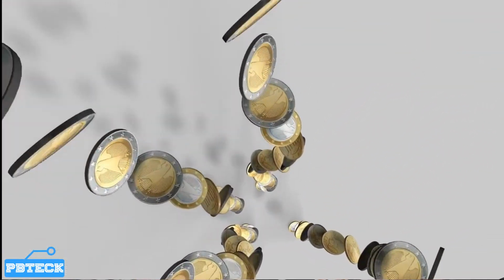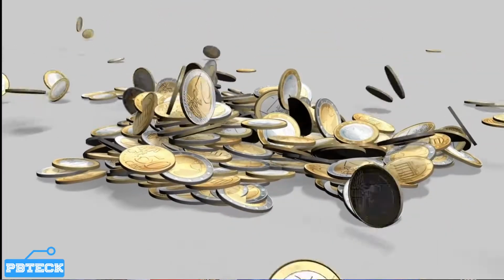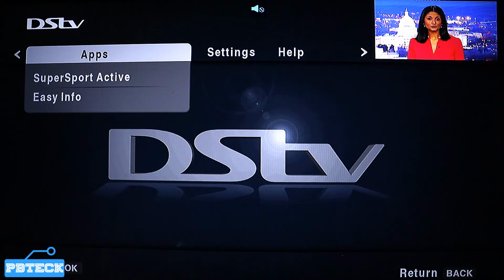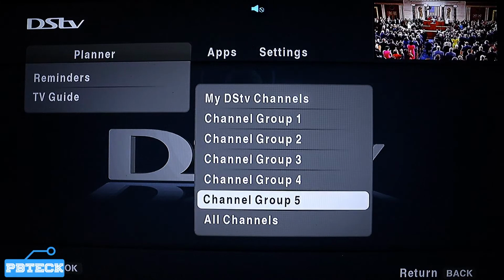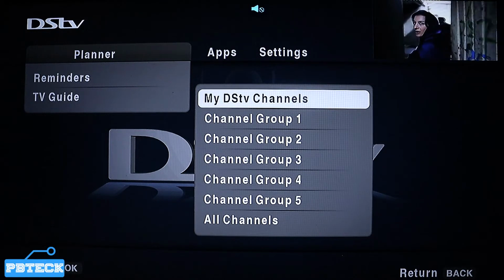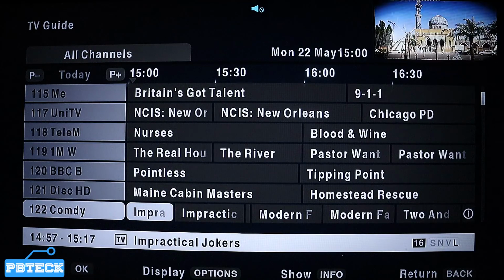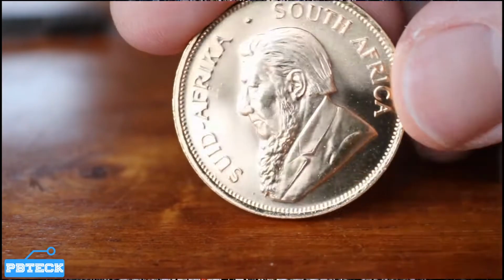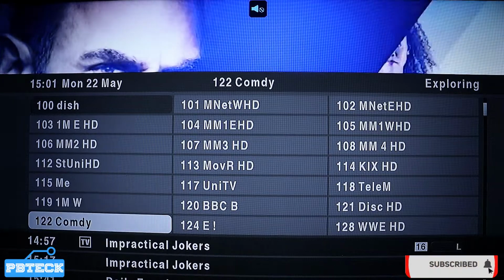💎 How To Check All Channels On Dstv Decoder | Pbteck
LINKS